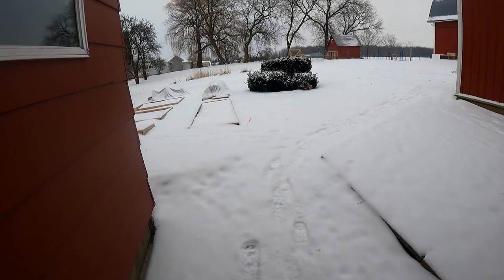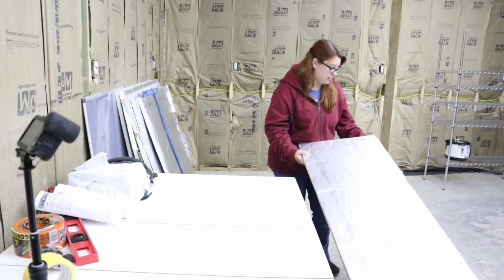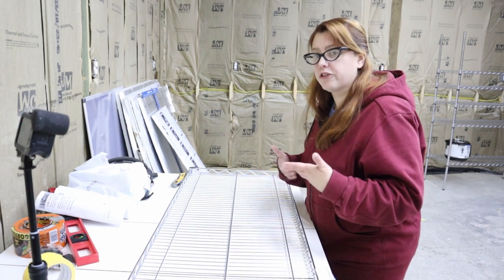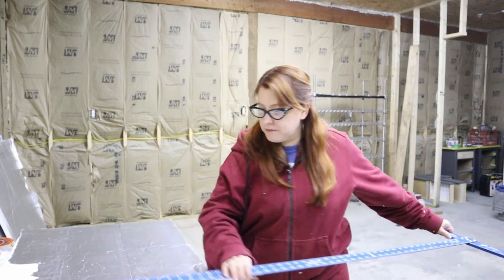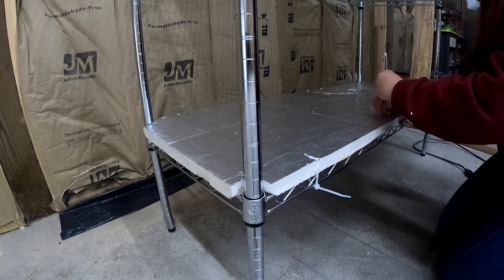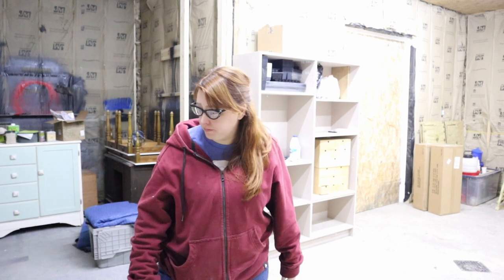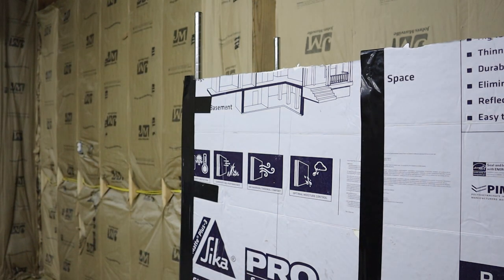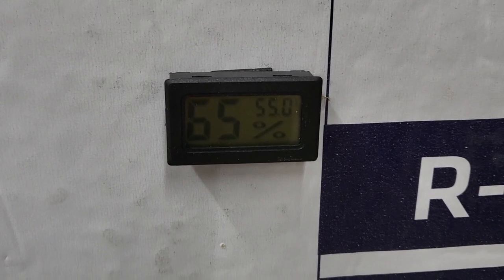How to Build: Germination Chamber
Given our cold climate and my chilly garage, I felt that a germination chamber might yield better results than traditional heat mats.  The self contained environment will keep my soil blocks moist, but not wet, and my seedlings warm, but not hot.  Plus I get to recycle a damaged instantpot and keep it out of the landfill.  Win-Win.  The whole project cost me about $200.